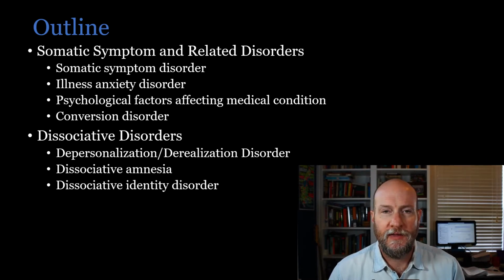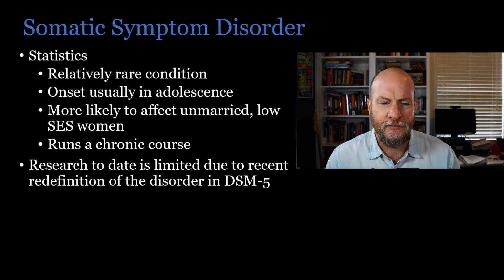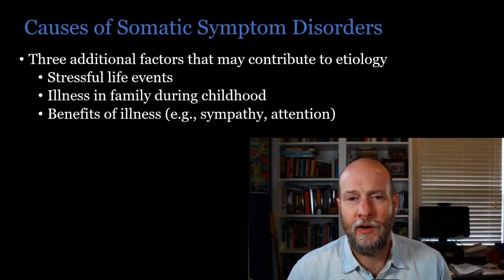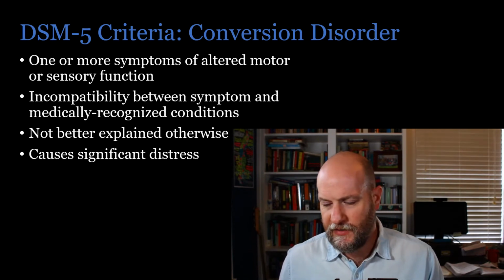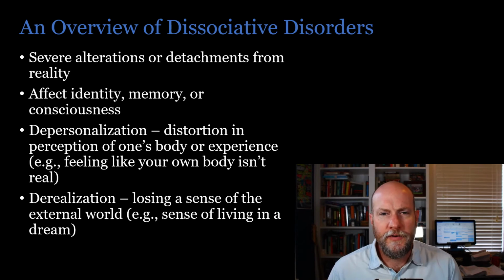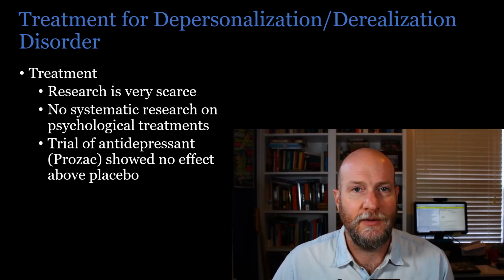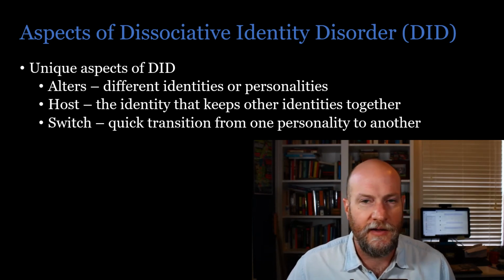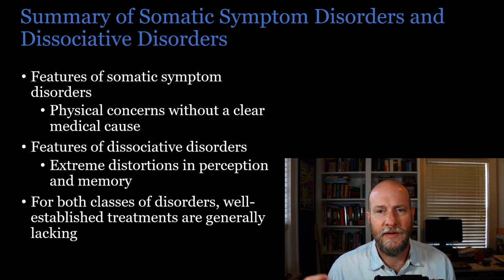6 Somatic and Dissociative Disorders